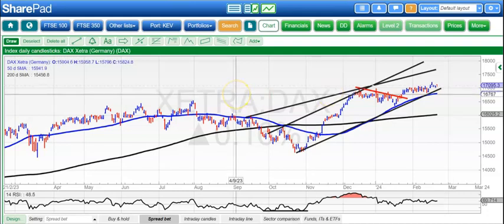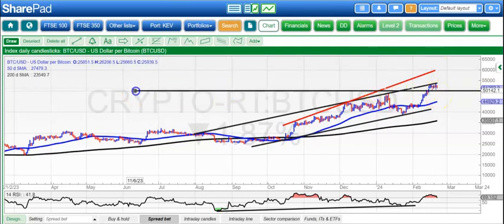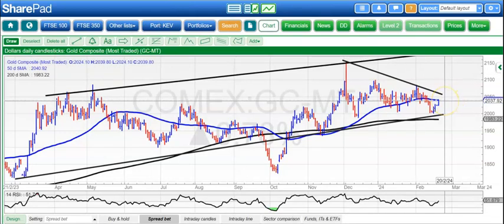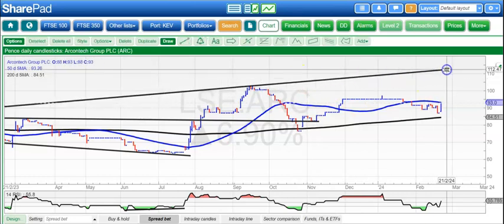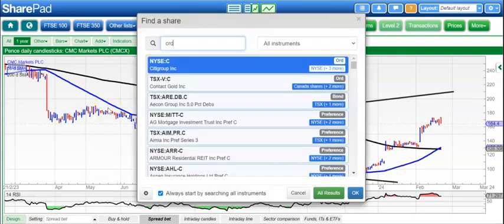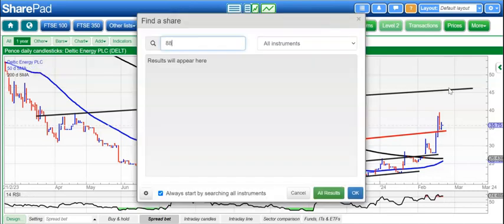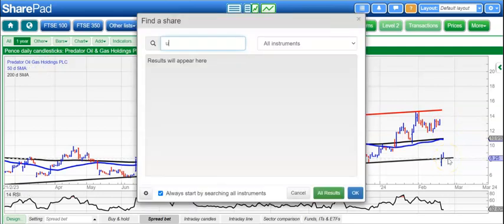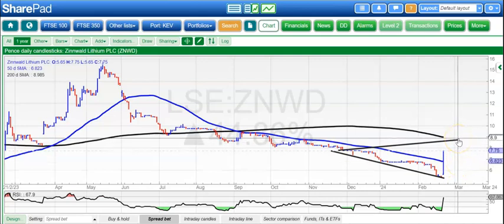Bulletin Board Heroes: February 21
Zak Mir takes a charting look at FTSE 100, Dax, Dow, Bitcoin, Ethereum, Gold, Arcontech, Ceres, CMC, Corcel, Deltic, 88 Energy, Predator, URA Holdings, Windward, Zinnwald.